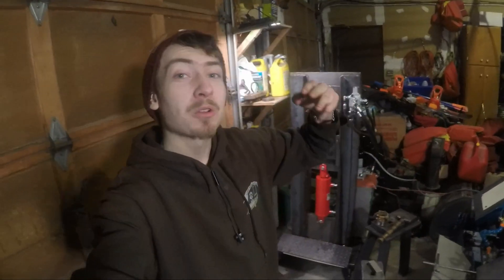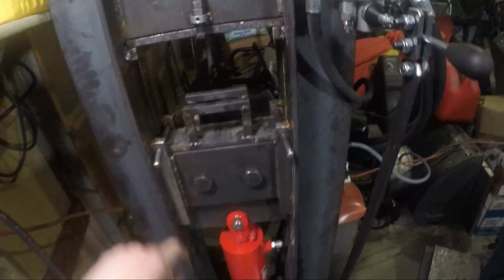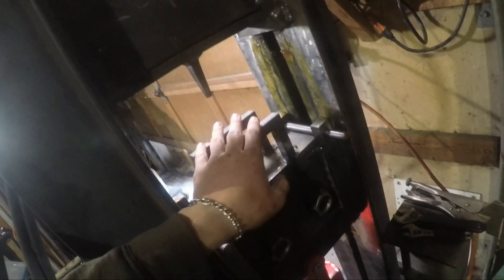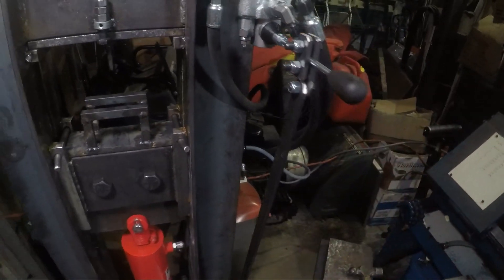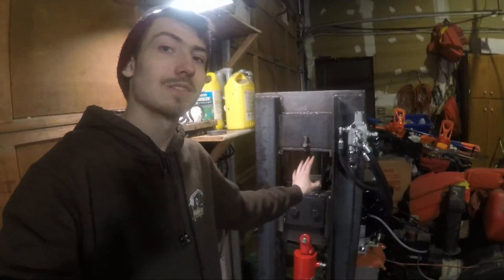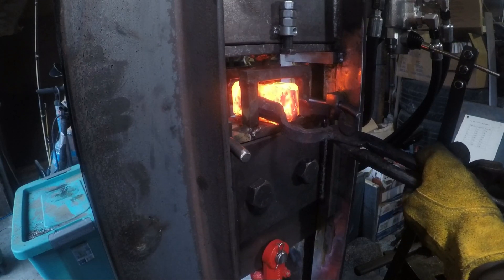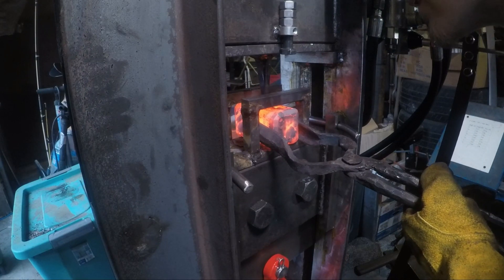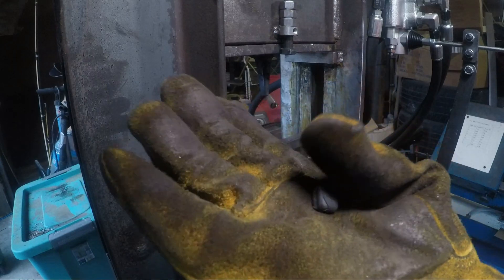Hydraulic Forging Press Part 3!!! FINISHED AND FIRST USE!!!!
Now finished! And being put to use punching and squishing hammer billets and HOT steel!!!
Plans are being made for those interested in purchasing those, I will be making everything into a single pdf for those to download and print.

The final third part of the three-part series! now being put to hard work in the shop and has beautiful speed and a compact size which is great for my own or any shop!

Not only giving me plenty of experience and practice, however also the opportunity to make some beautiful tools to sell!!